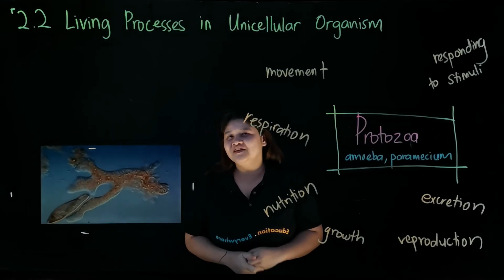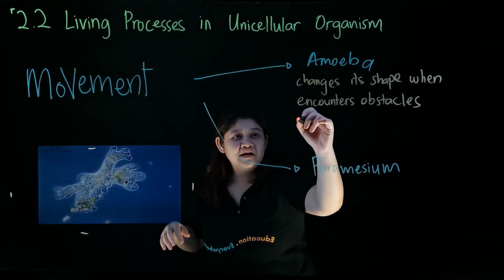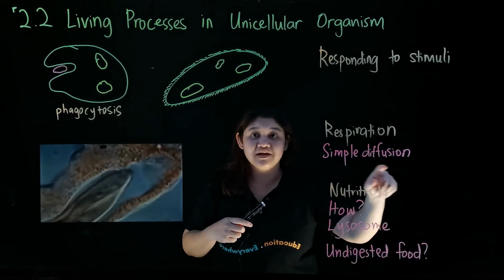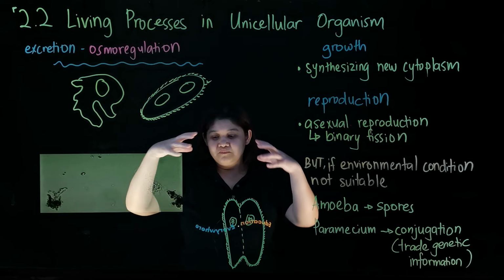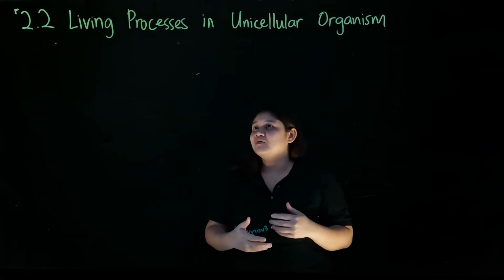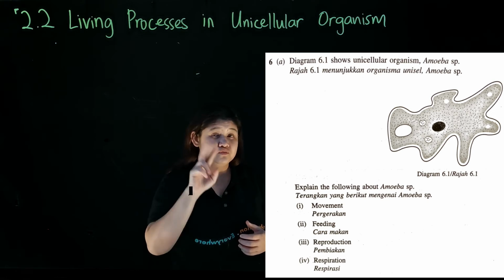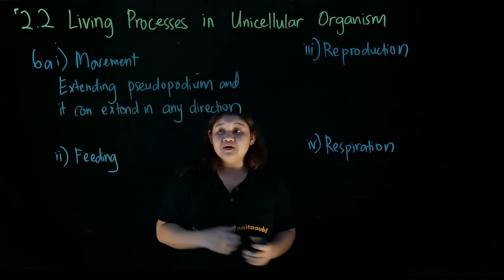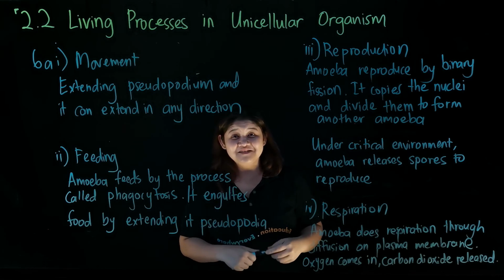SCIENCE | Chapter 2.2: Living process in unicellular organism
0:00 - Intro
0:45 - Protozoa
2:30 - Movement
5:33 - Characteristics of unicellular organism
9:10 - Excretion - Osmoregulation
12:17 - Question time